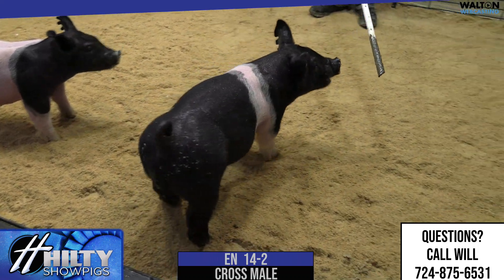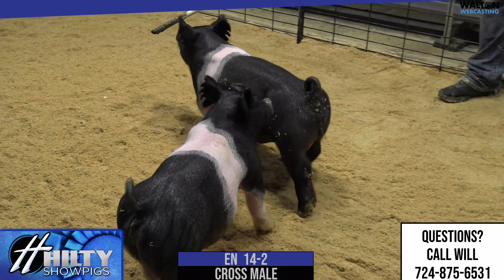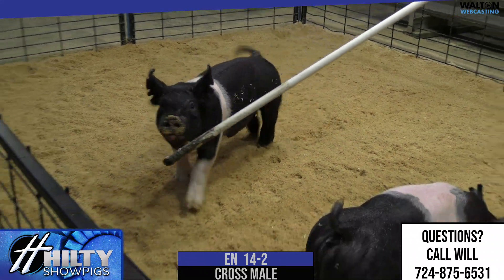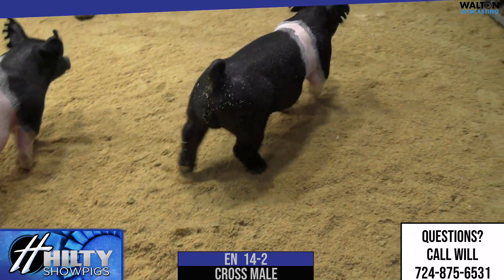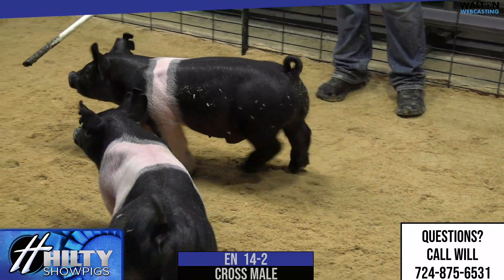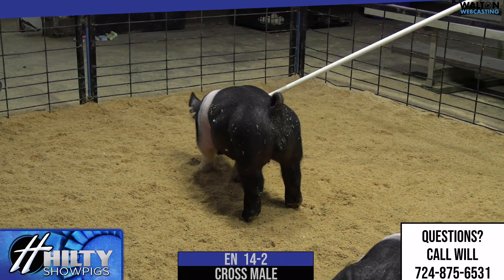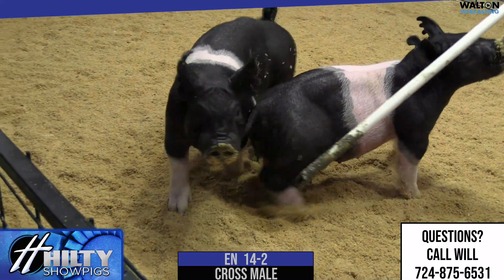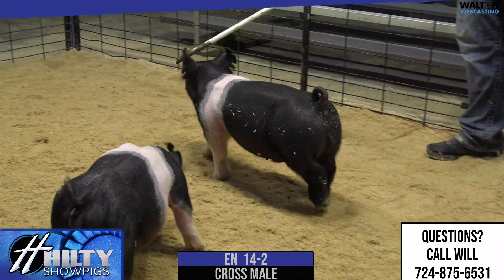EN 14 2 Hilty Feb 11 Sale 05 February 2023 01 43 54 PM